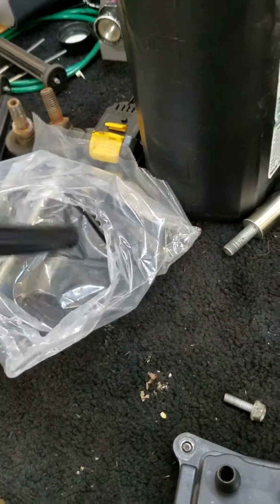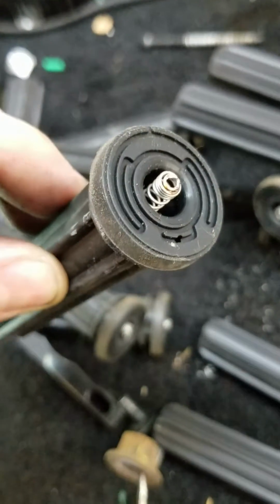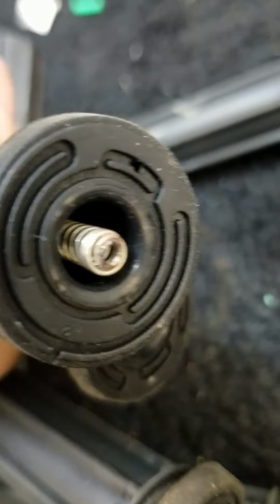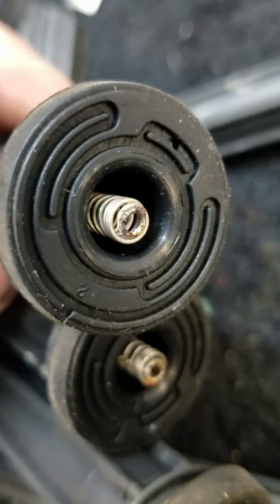Hemi misfire common oversight